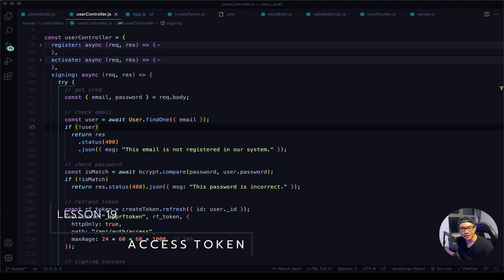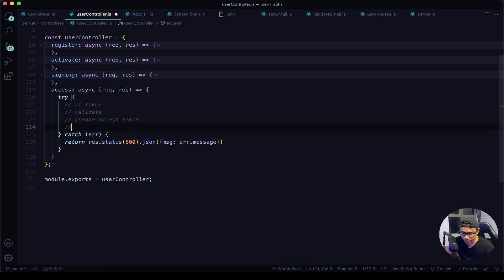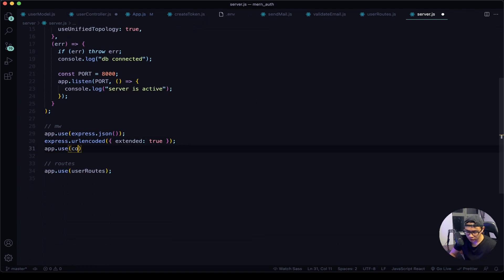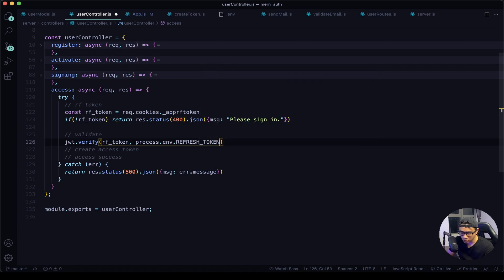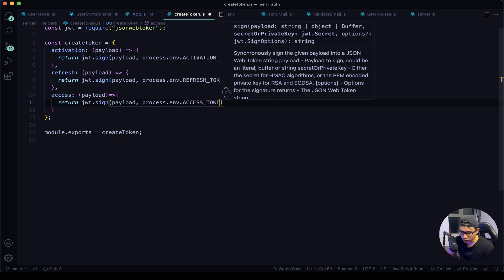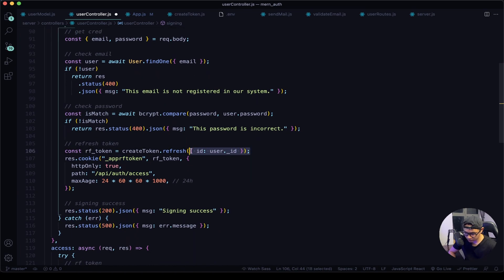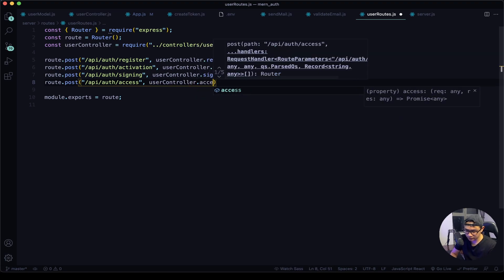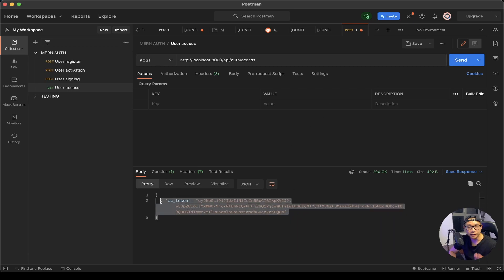Full Stack MERN Authentication # 19 - Access Token